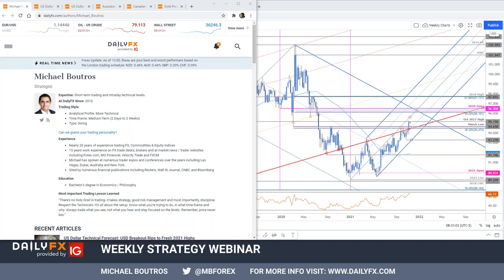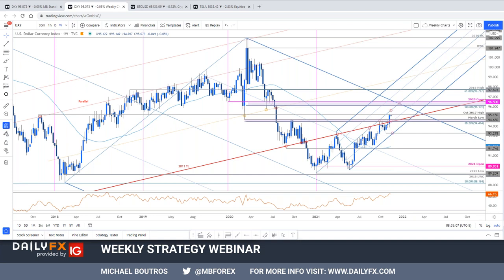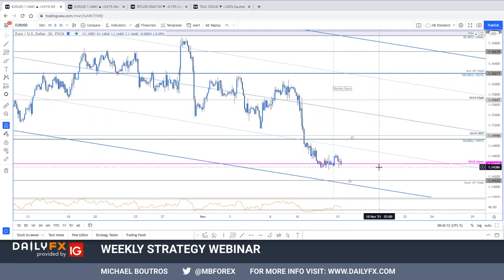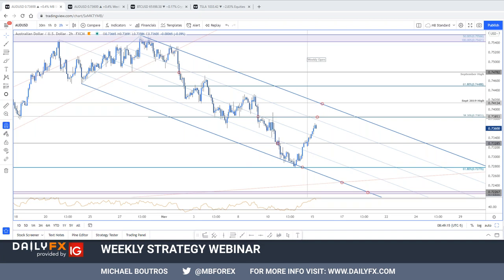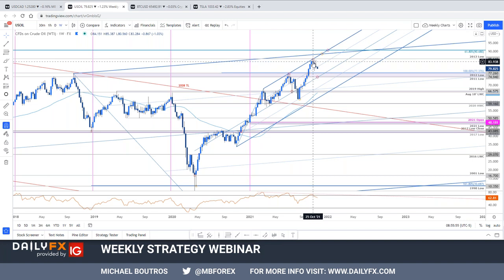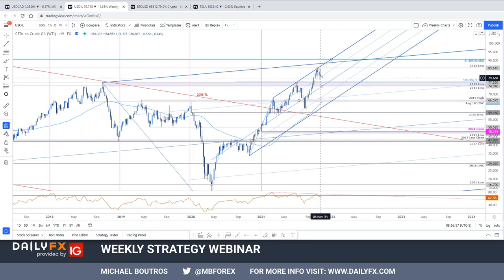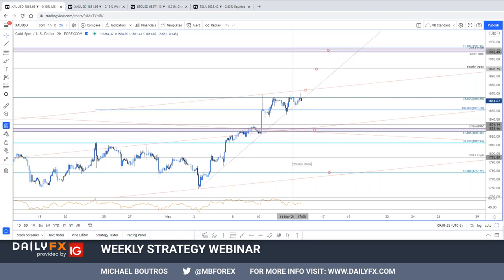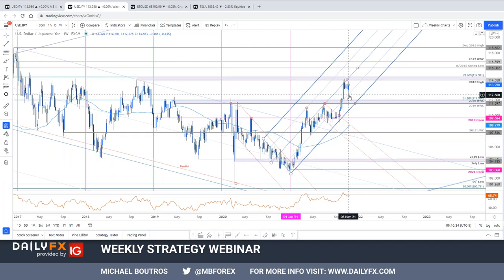US Dollar Technical Setups: AUD/USD, USD/CAD, Gold, Oil & Bitcoin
Technical Strategist Michael Boutros highlights setups we're tracking into the start of the week. Here are the targets & invalidation levels that matter on the technical charts. DailyFX​​ Scalpingtradingstrategy​​ WeeklyStrategyWebinar​​

00:00 Introduction
02:04 - DXY (US Dollar Index)
07:43 - Euro (EURUSD)
13:03 - Australian Dollar (AUD/USD)
19:43 - Canadian Dollar (USD/CAD)
24:35 - Crude Oil (WTI)
33:07 - Gold (XAU/USD)
38:53 - Japanese Yen (USD/JPY)
43:30 - Sterling (GBP/USD)
48:48 - Bitcoin (BTC/USD)
51:08 - Swiss Franc (USD/CHF)
54:50 - S&P 500 (SPX)
57:30 - Ethereum (ETH/USD)
58:30 - New Zealand Dollar (NZD/USD)

Welcome to DailyFX! Enjoy access to actionable and authoritative views on global financial markets.